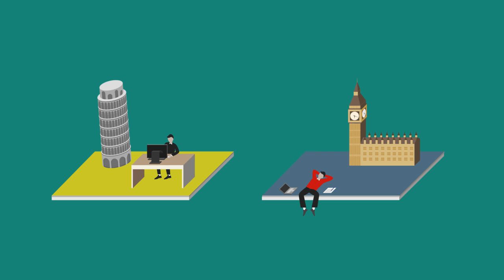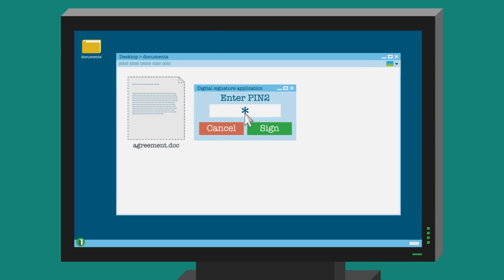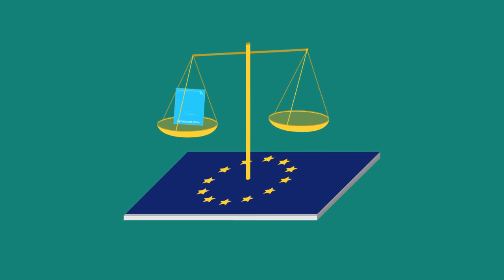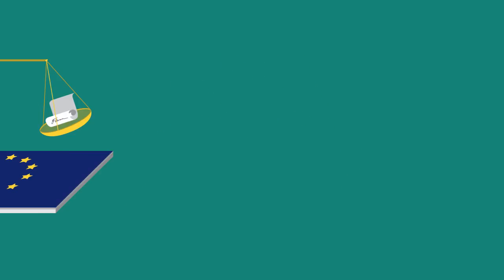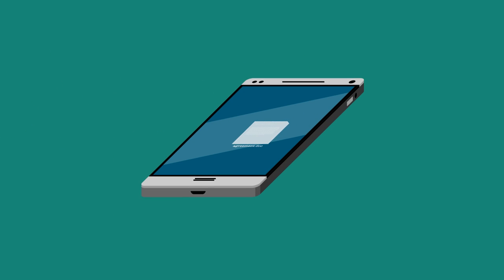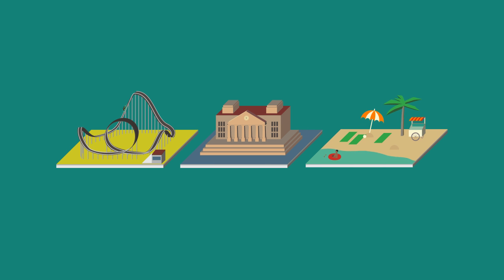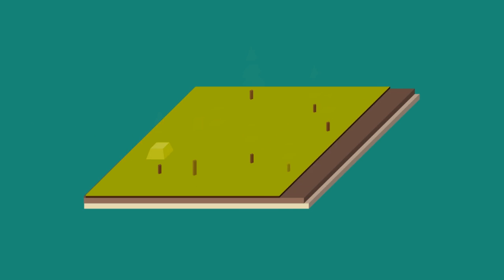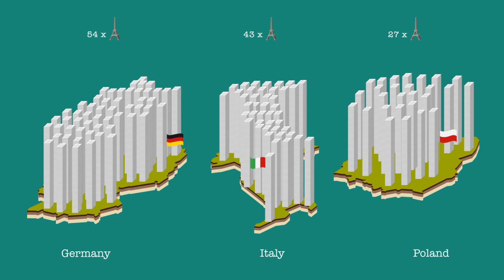Digital signature - reality in Estonia, future in Europe?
Video shows how digital signature makes life easier and helps saving the environment, money and time.
Digital signature is widely used in Estonia.